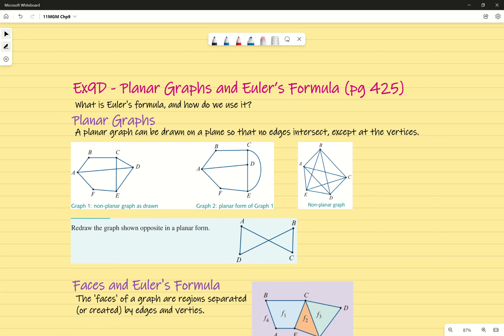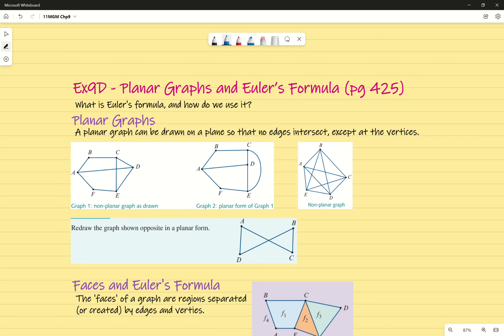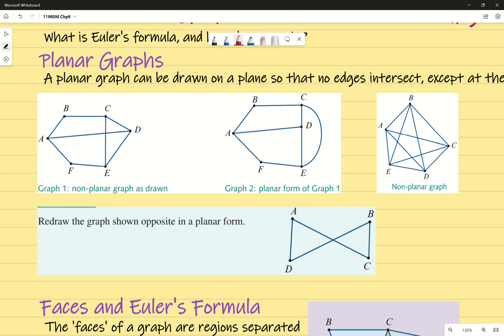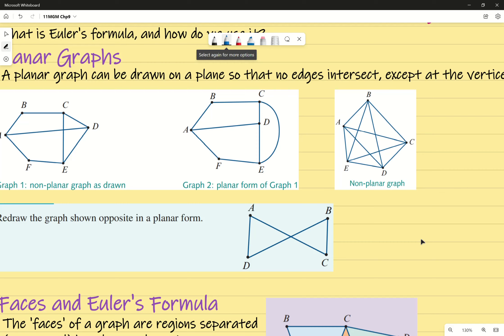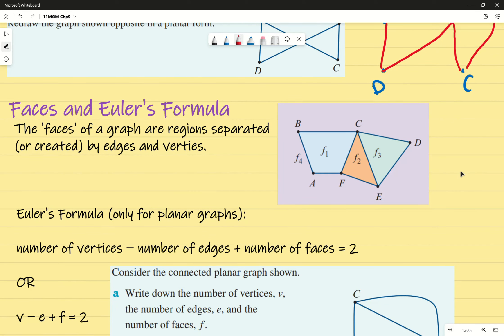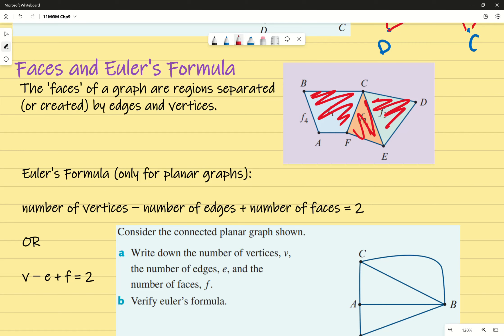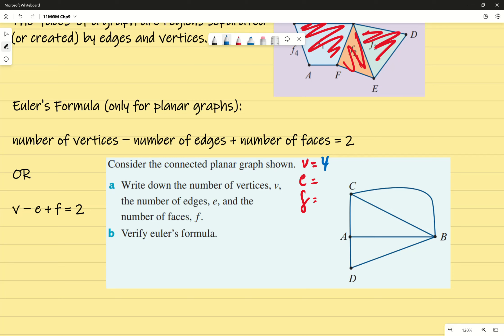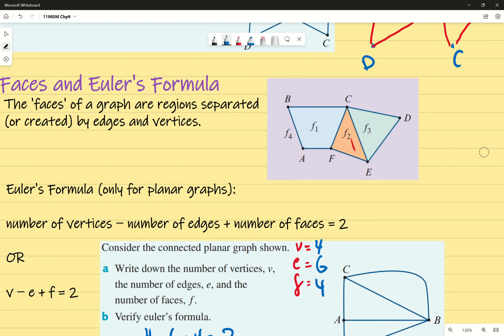Ex9D Planar Graphs and Euler's Formula